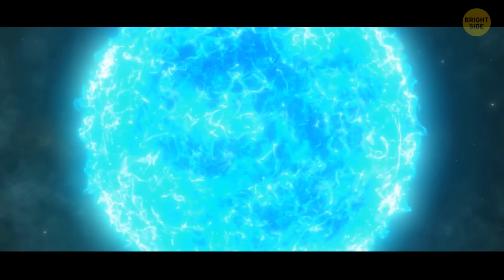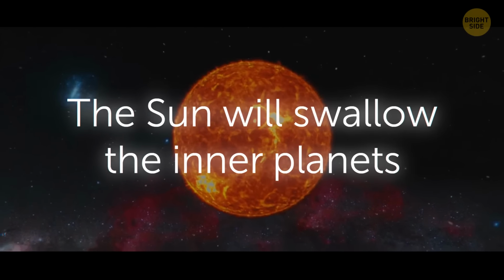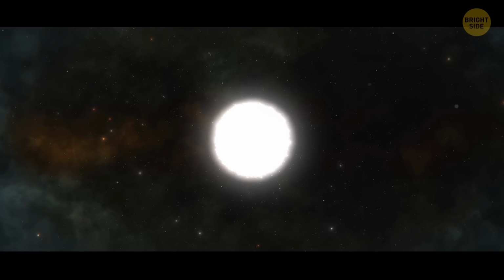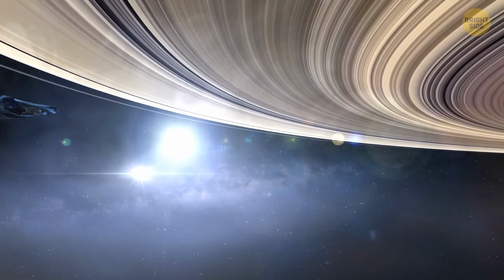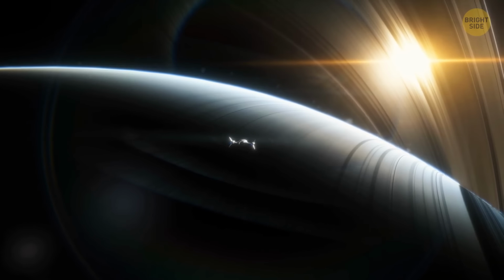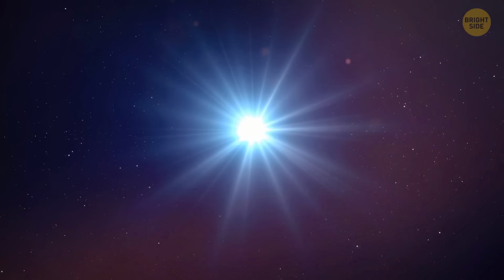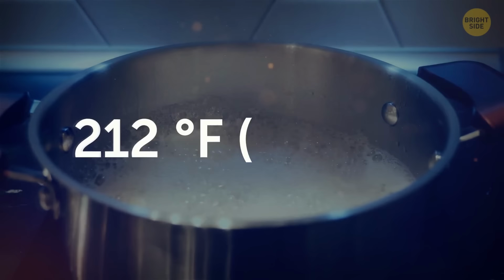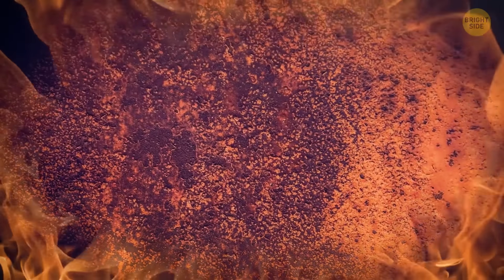23 Big Space Changes We Can Expect in the Future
Hang onto your spacesuits, we're embarking on a wild ride into the future of our universe! In this video, we'll visit the Moon and meet the first women to step on its surface, plan a pit-stop at Mars to dig for water, and even take a sneak peek at Earth's potential twins. We’ll send a cosmic hello to Halley's Comet and catch the longest solar eclipse in human history. Grab a front-row seat to witness Saturn's rings gradually disappear, cheer for a new North Star, and wave at the first human-made object as it voyages interstellar space. We'll also get to meet some notorious space rocks and observe a few galactic phenomena that will surely make your jaw drop. And if you think that's it, hold onto your helmet, because we're even time-travelling to future generations! All this and more coming up faster than the speed of light. Buckle up, it's going to be an astronomical journey. Remember, in space, no one can hear you scream... with excitement!